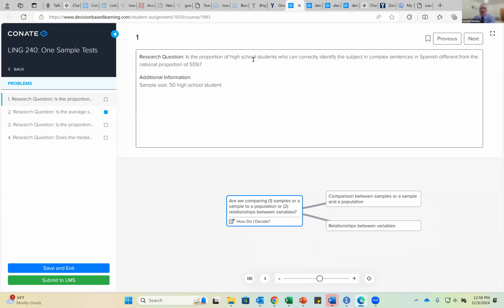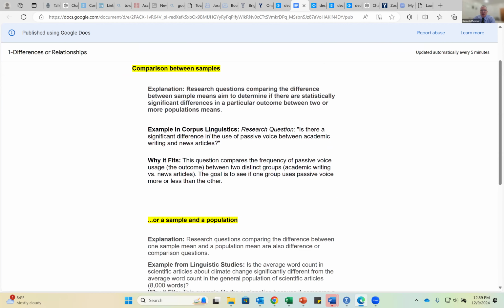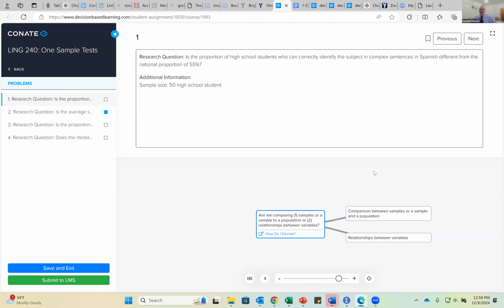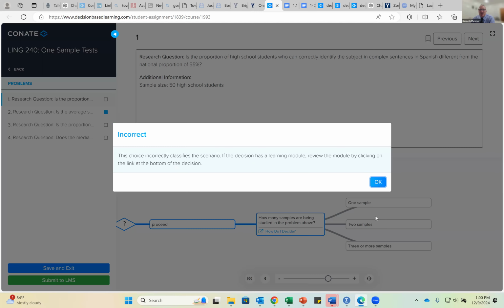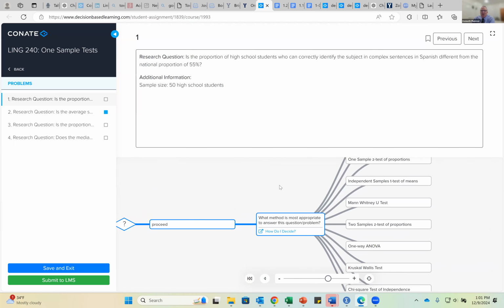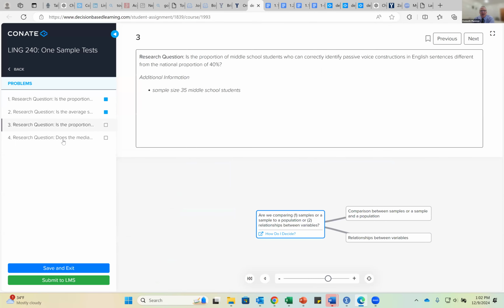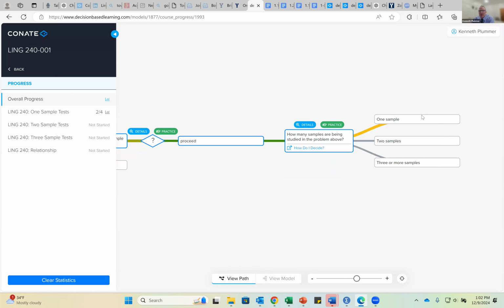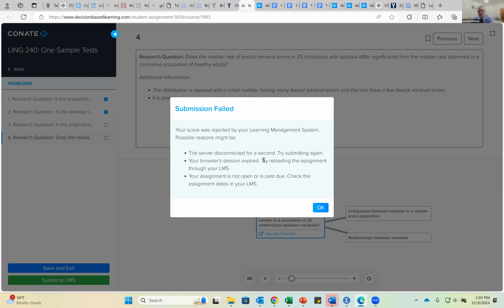DBL in Ling 240 Immediate Feedback